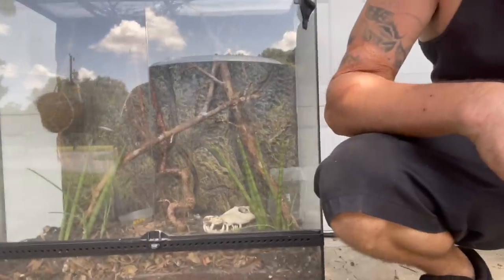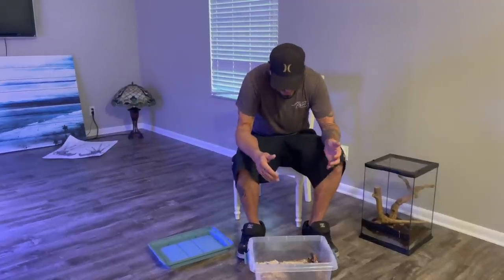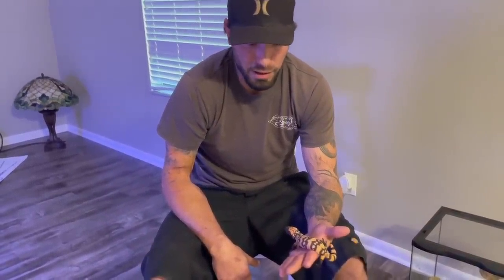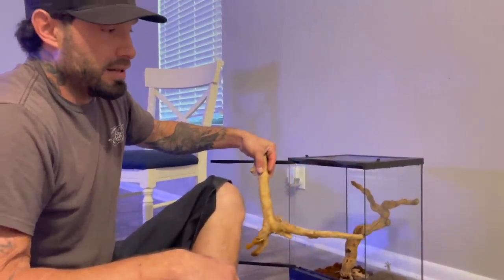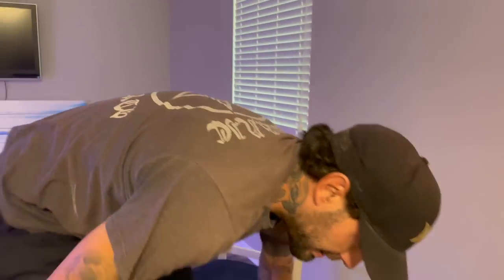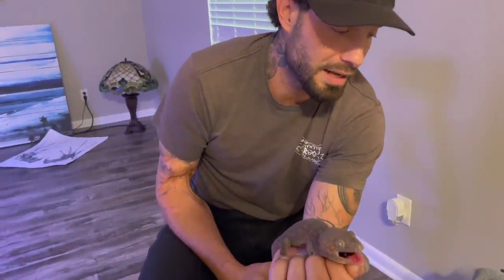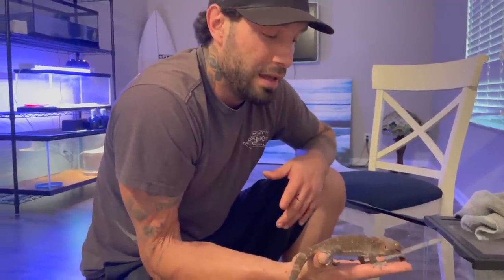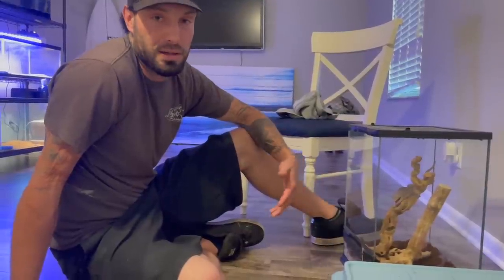How to TAME your reptiles!!! special guest and the TOKAY gecko!!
well its been a long time coming considering its only taken about 5 days to get a simple vid out. this one ran a little long so I hope everyone is cool with it!! Remember ladies and gentleman this should only be replicated if you have the experience and no one should try it with any venomous animal ever!! Fair warning to all but here a few tips and tricks that have got me through a lot of fiesty animals with full care and respect to the animals involved but the technique may not be for all!
Big thanks to Luis the bird man for dropping by with his little buddy to show us and hopefully soon everything can come together so we don't need babysitters anymore even though I love my boy!

Big thanks to Luis @birds and exotics of the world on insta
Brian barker is Treetop
Huge thanks to all of you and my patreons out there you guys rock!!